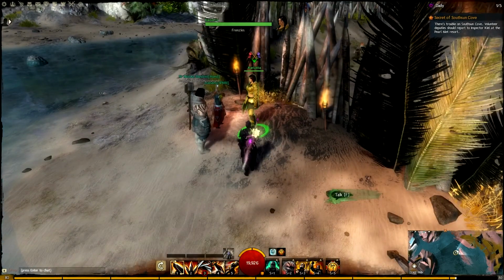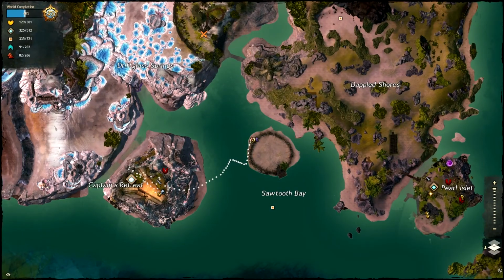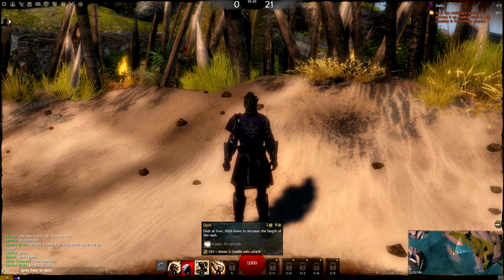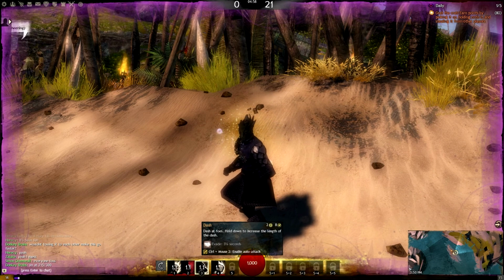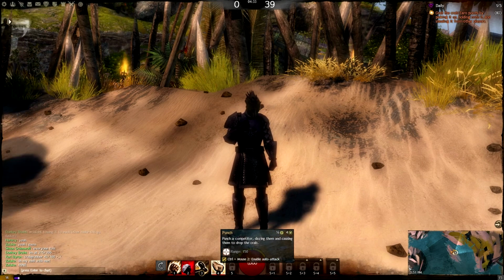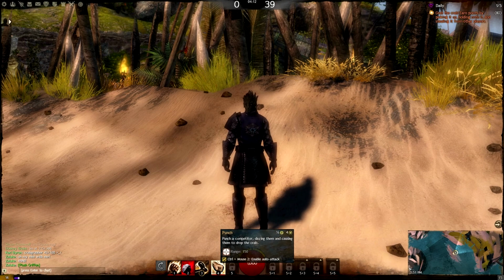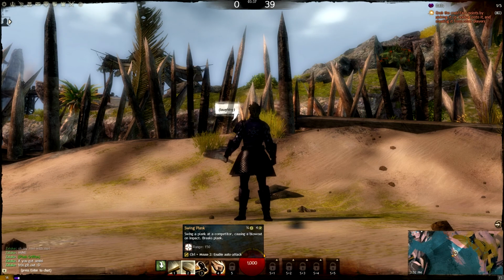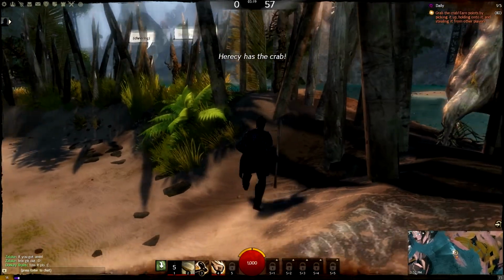Guild Wars 2: Comprehensive Beginners Guide to Crab Toss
Have you finished all the Southsun achievements? Need something mindless and awesome to do with your free time? WANT LOOT WHILE DOING IT? Learn how to crab toss like a freakin' god.